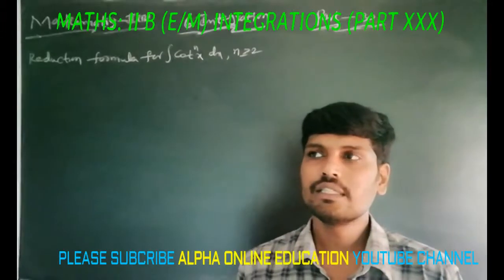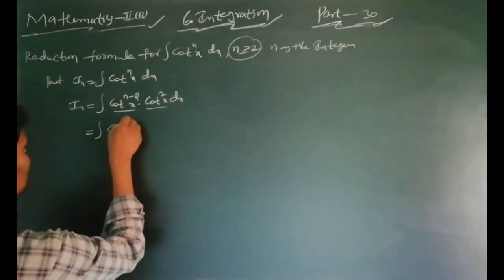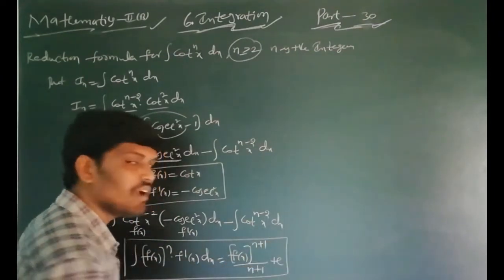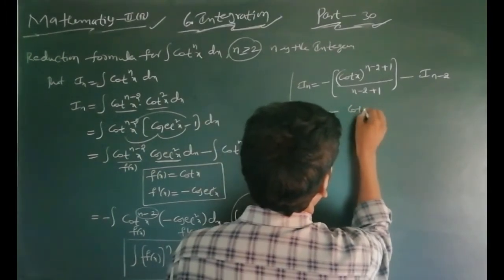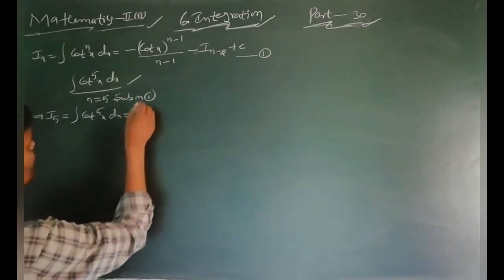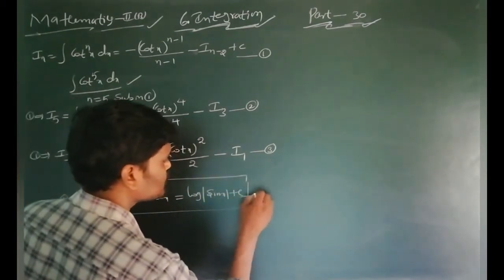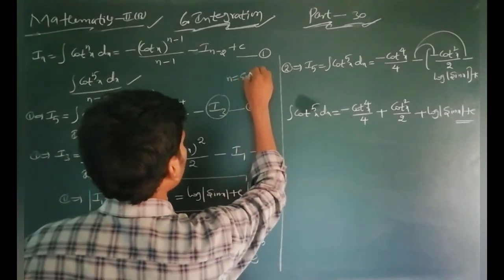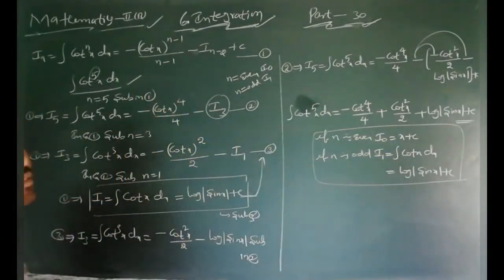INTER II YR : MATHEMATICS II B (E/M) TOPIC : INTEGRATIONS (PART XXX)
M2ESINT39